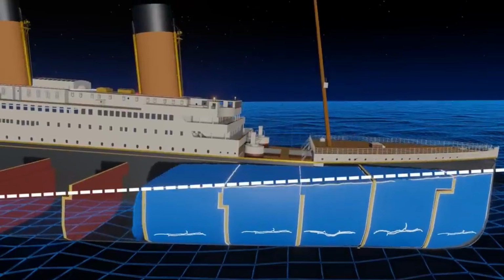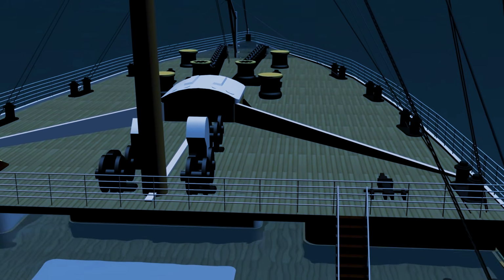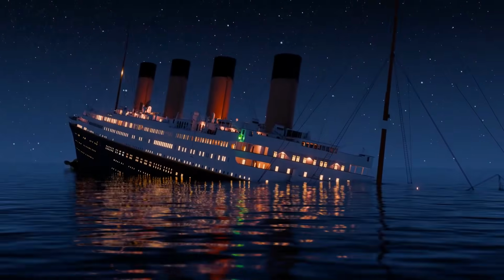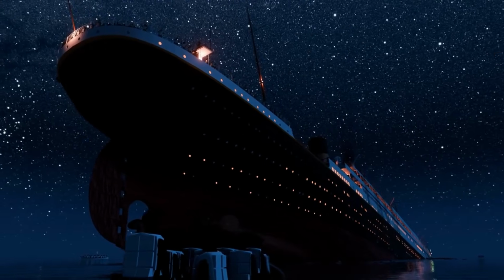3D Reconstruction of Titanic’s Sinking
On the night of April 14, 1912, the RMS Titanic, the largest and most advanced ocean liner of its time, was sailing through the icy waters of the North Atlantic on its way to New York when it struck a massive iceberg. With more than 2,200 people on board, the collision set off a chain of events that led to the ship sinking and the deaths of 1,496 people, making this disaster one of the most well-known maritime tragedies in history.

In this video, you’ll see a 3D reconstruction of the Titanic sinking, showing how the collision with the iceberg unfolded, how the watertight compartments flooded, and how the ship gradually lost stability until it went under completely. The video also highlights the crew’s decisions and the lifeboat operations during the evacuation, providing a clear picture of what happened that night.

The sinking of the Titanic remains a lesson in engineering, physics, and human decision-making, showing how even the most advanced technological achievements can be overwhelmed by unexpected forces and extreme circumstances.

     Credits:
     Link to Video:    • Cinematic Tension NoCopyright Background M...

     Link to Video:    • Tense Cinematic NoCopyright Background Mus...

     Link to Video:    • Suspenseful Tension Mystery No Copyright M...